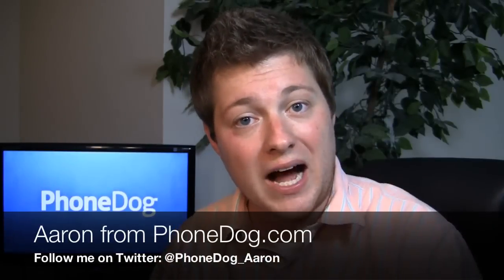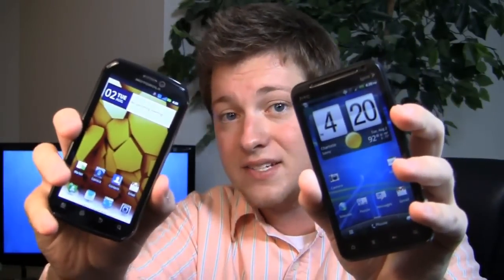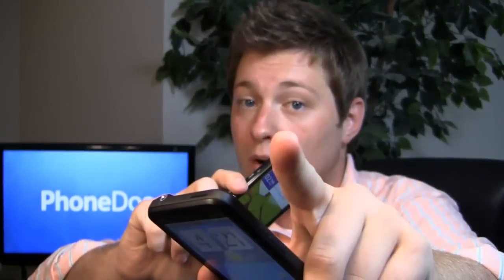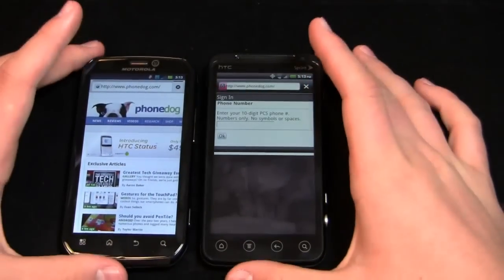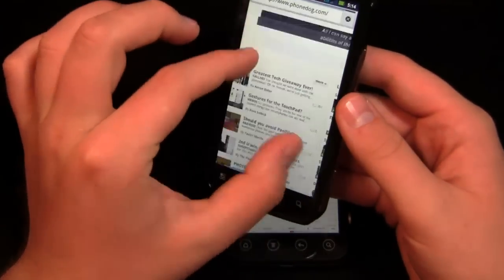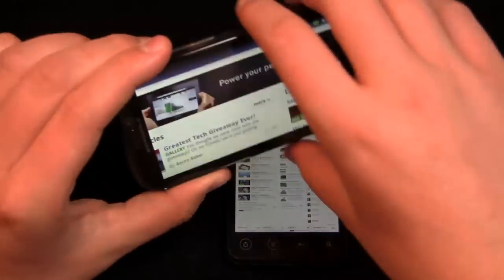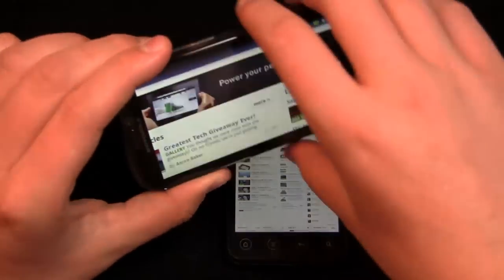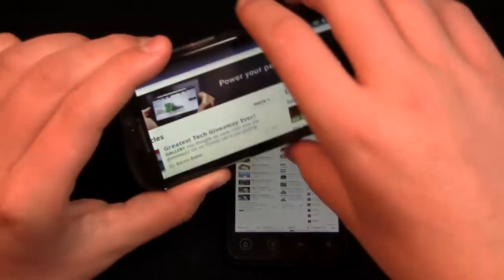Motorola PHOTON 4G vs. HTC EVO 3D Dogfight Part 2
Motorola PHOTON 4G vs. HTC EVO 3D Dogfight Part 2 by Aaron

Aaron referees a dogfight battle between two hot Sprint Android smartphones.  The Motorola PHOTON 4G is powered by a 1 GHz NVIDIA Tegra 2 dual-core CPU and offers a 4.3-inch qHD display with PenTile technology, 8-megapixel camera with 720p HD video recording, front-facing camera, and Android 2.3 with Motorola's user interface.  The HTC EVO 3D offers a 1.2 GHz dual-core Snapdragon CPU, 4.3-inch qHD display, dual 5-megapixel cameras with 3D capabilities and 720p HD video recording, front-facing camera, and Android 2.3 with HTC Sense 3.0.  They're both available now for $199.99.

The PHOTON 4G takes home the gold in the call quality department, while the EVO 3D is the better entertainment device.  Which high-end device offers the best mix of performance and features?  We'll figure it out.  Part 2 of 2.